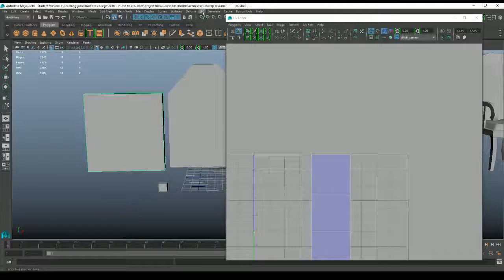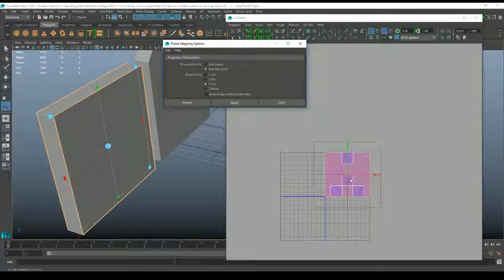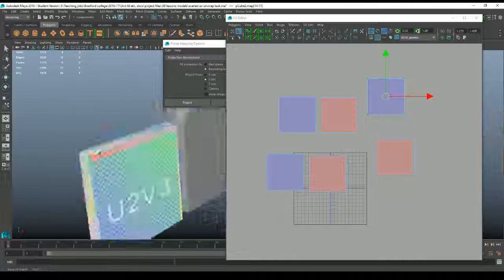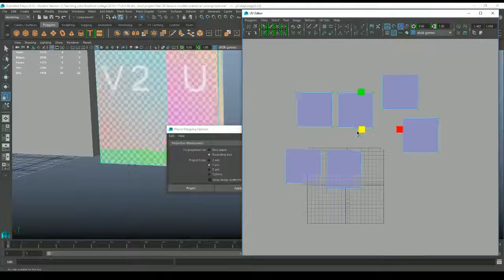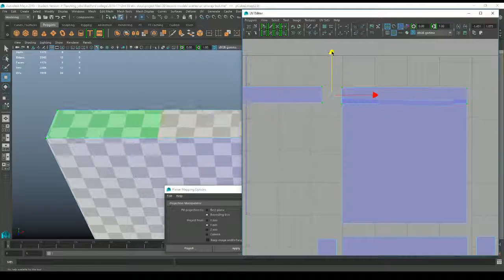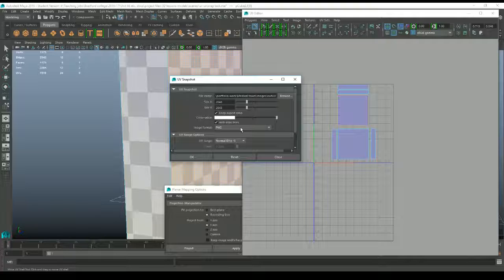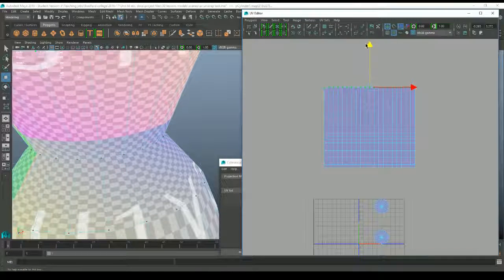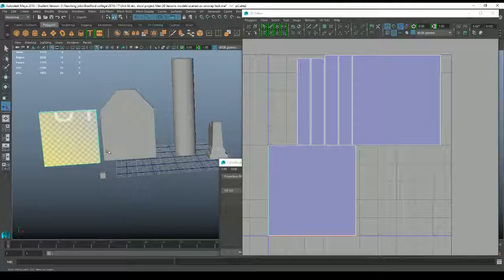planar and cylindrical mapping